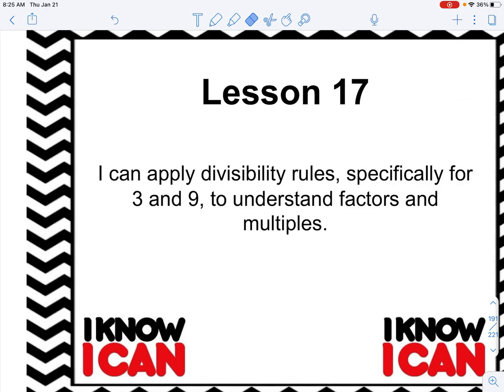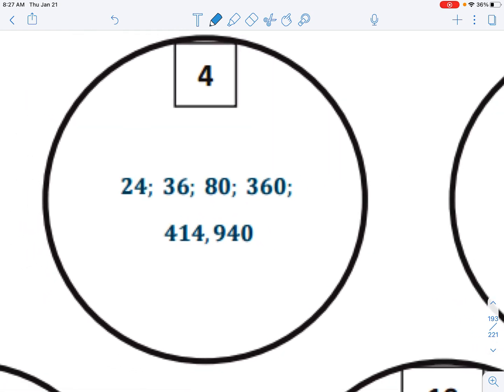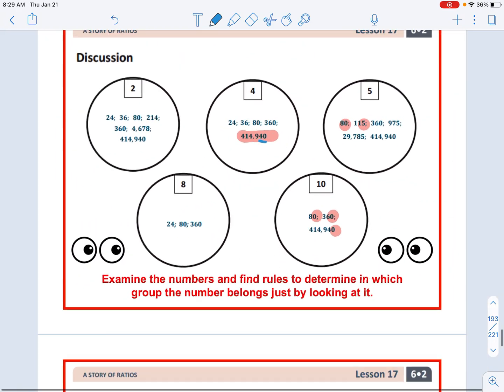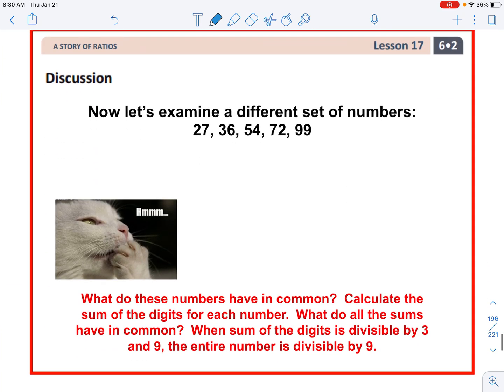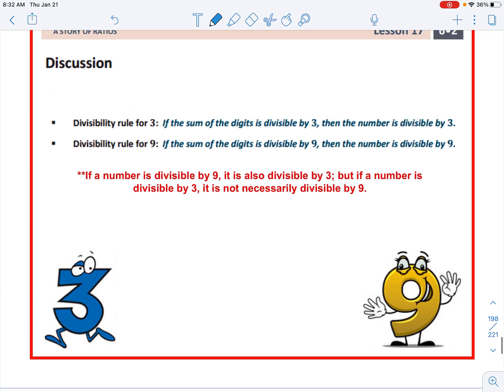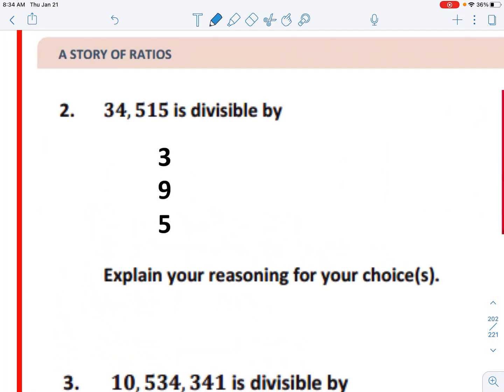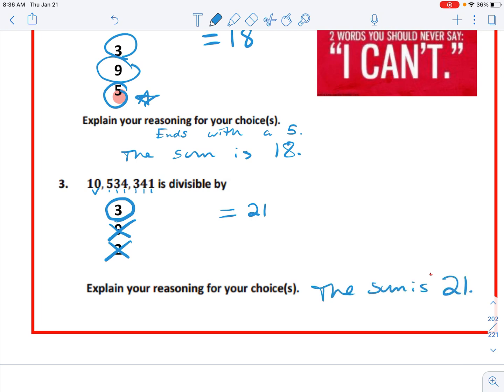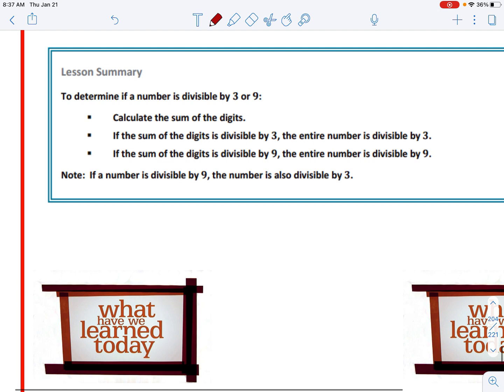Module 2 Lesson 17 Video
Engage NY Lesson